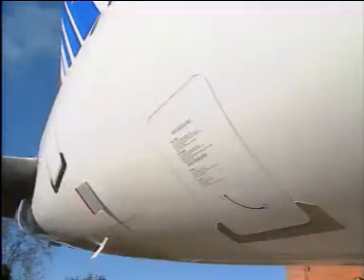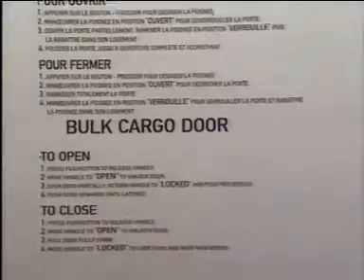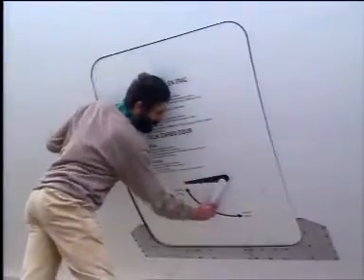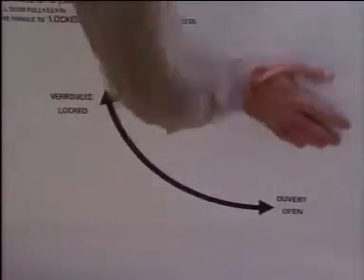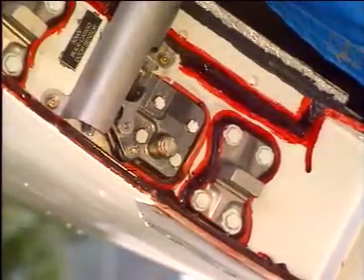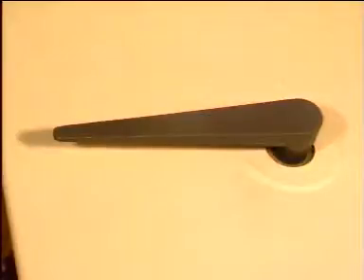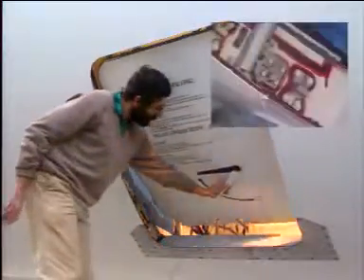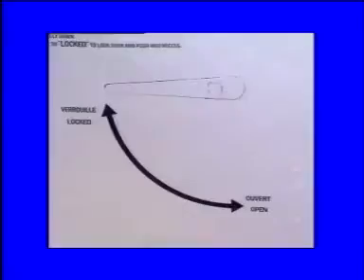Airbus 320 1 operation ground